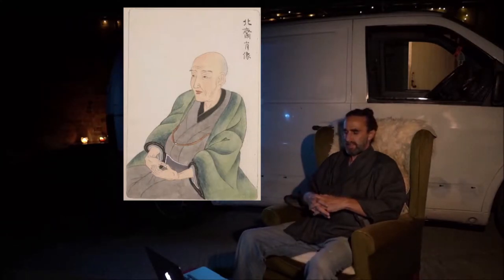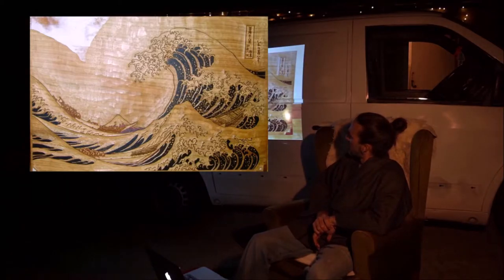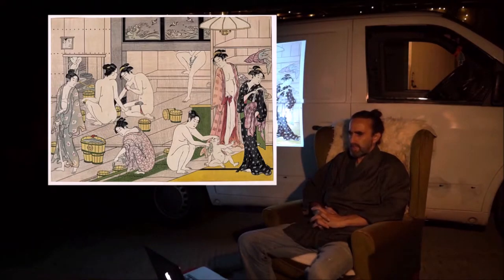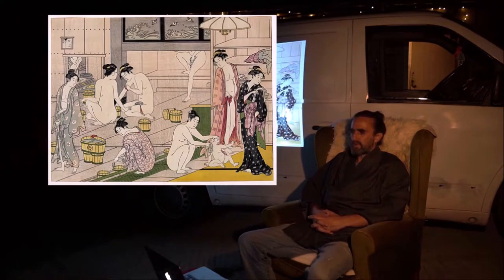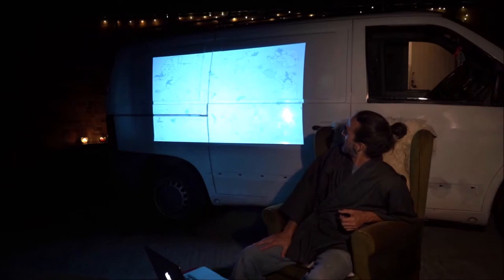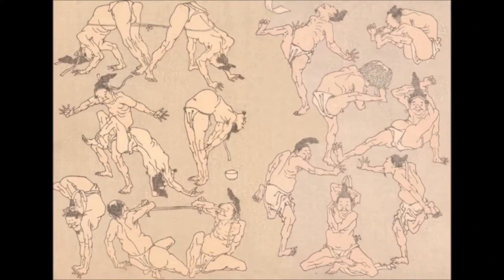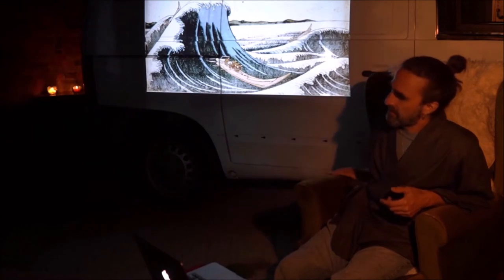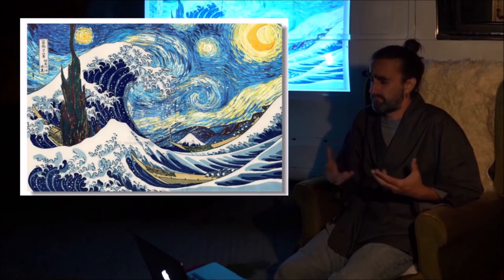The Banjul Challenge 2018 Part 21 - Turning Japanese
Daniel explains the history behind his chosen design to paint a Mercedes Vito 110 cdi